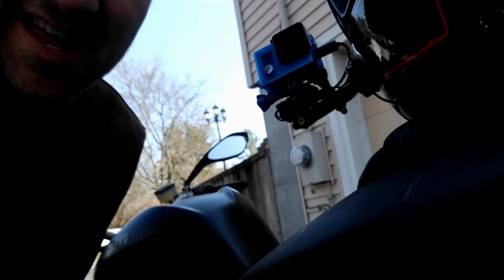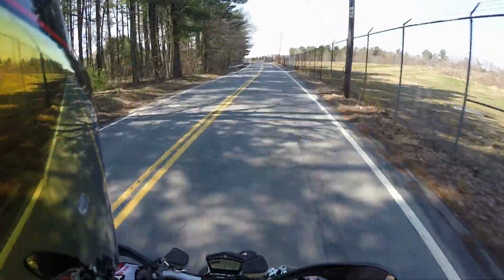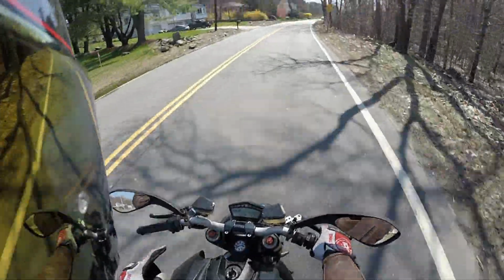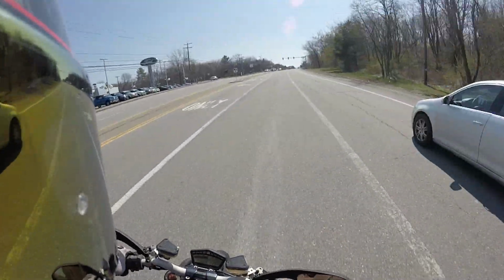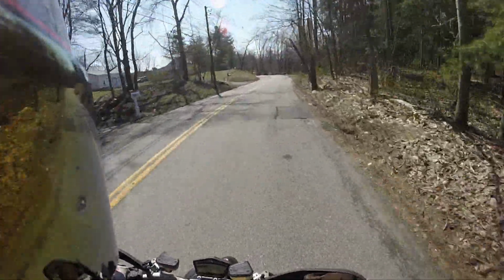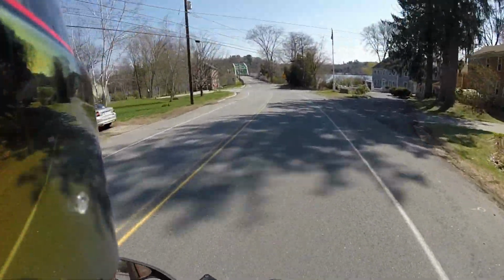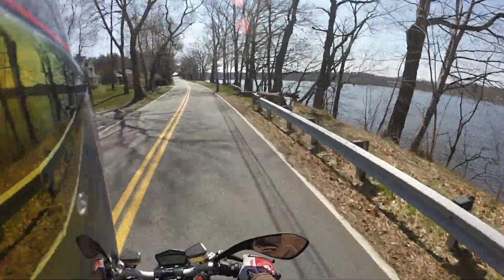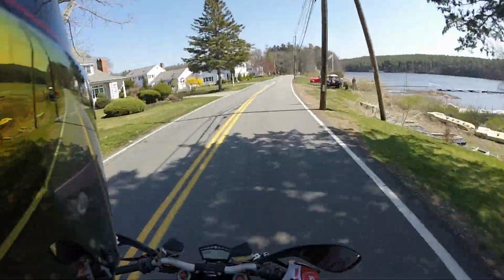First ride on my Ducati Streetfighter Track bike!!!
This is the first time I got a chance to actually ride my bike since buying it in February!  I share my immediate impressions, as I go on a fun ride to see what the bike is like!